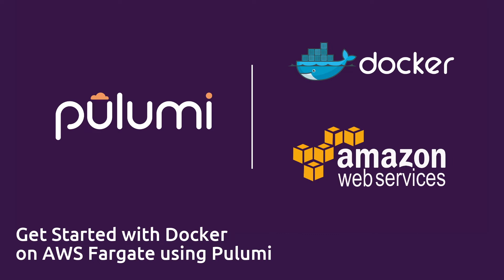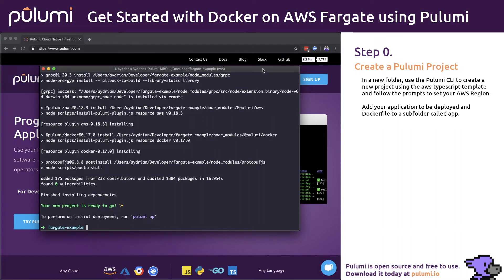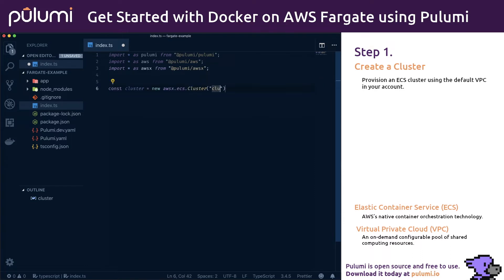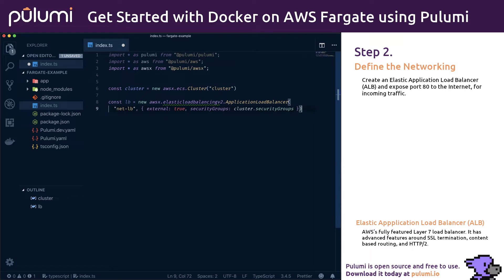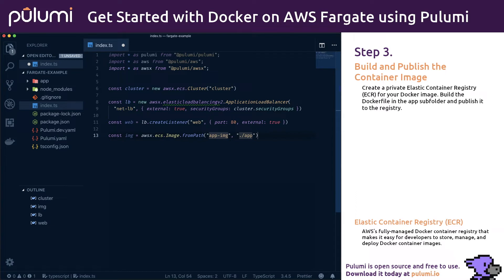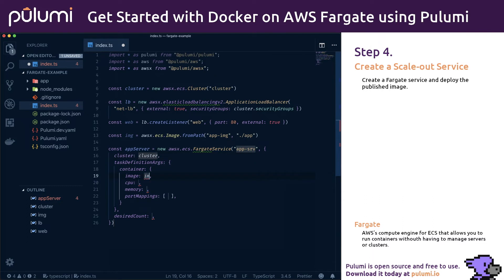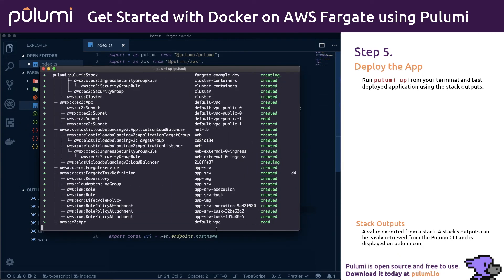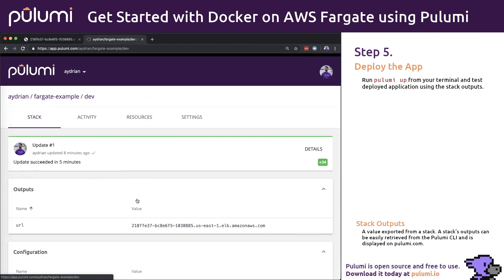Get Started with Docker on AWS Fargate using Pulumi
Build and publish a Docker image to a private registry and spin up an AWS Fargate service, with just a few lines of TypeScript and a single `pulumi up` command.